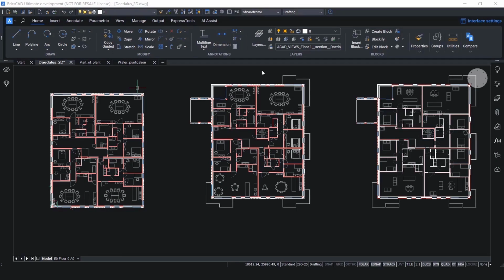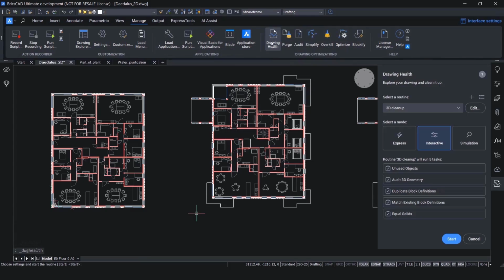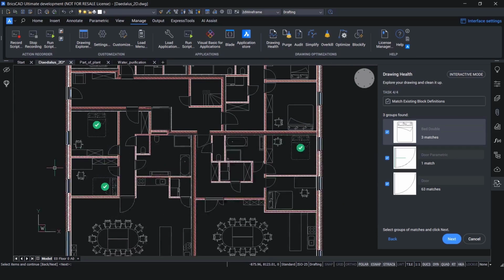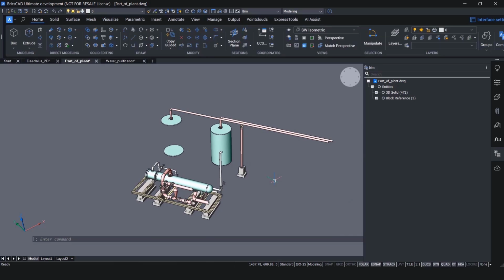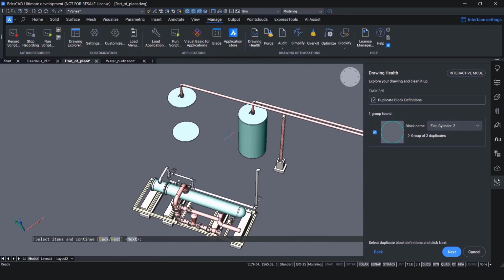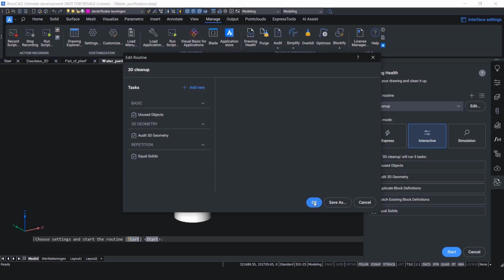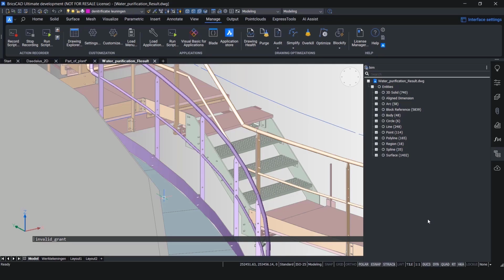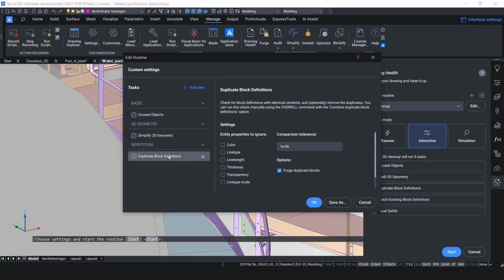BricsCAD Lite / Pro V23 - Инструменти за по-вярни и здрави проектни файлове.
Научете как BricsCAD предоставя множество уникални възможности за подобряване на здравето и верността на вашите чертежи.

Присъединете се към сесията, за да откриете как тези интелигентни функции подобряват ефективността на вашия дизайн и вижте за първи новия инструмент за управление на здравето на чертежа ви.